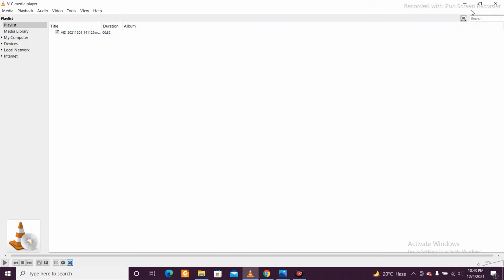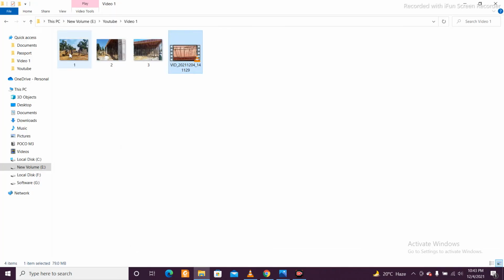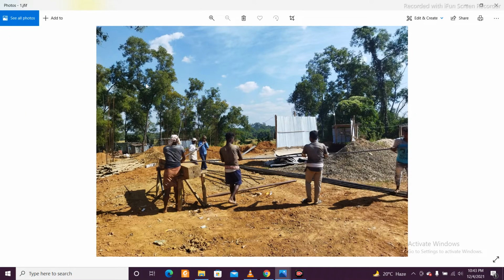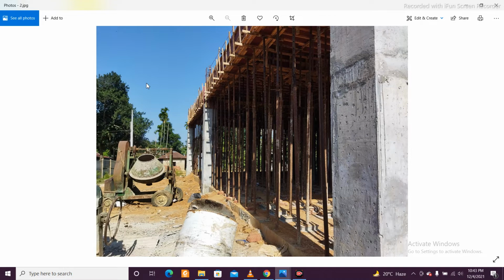Checklist before Slab Casting for Civil Site Engineers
In this video a Checklist before Slab Casting for Civil Site Engineers has been presented.